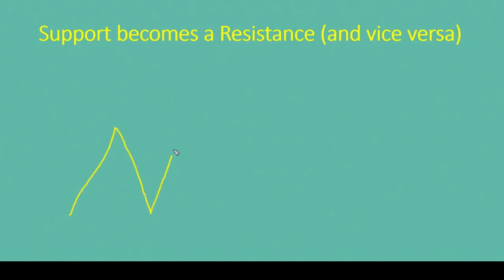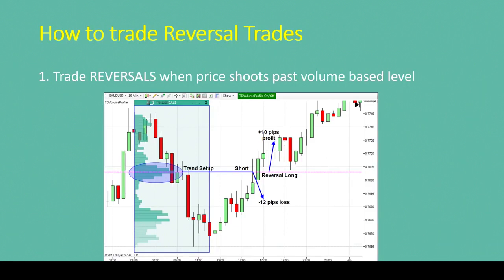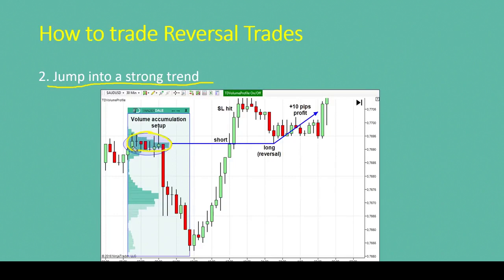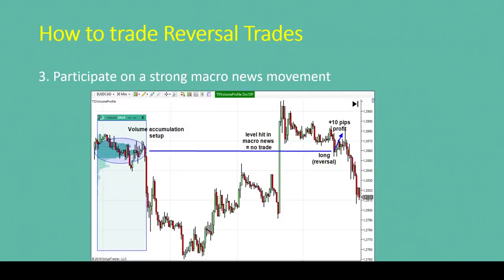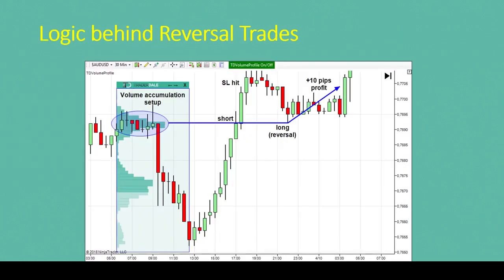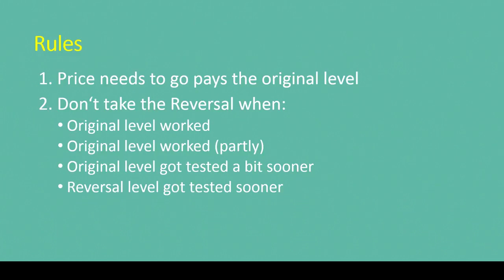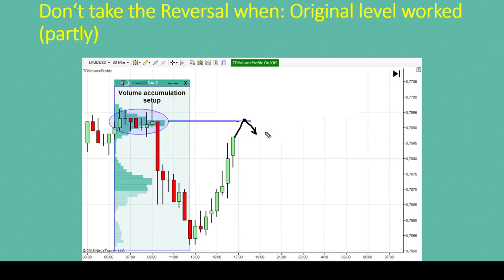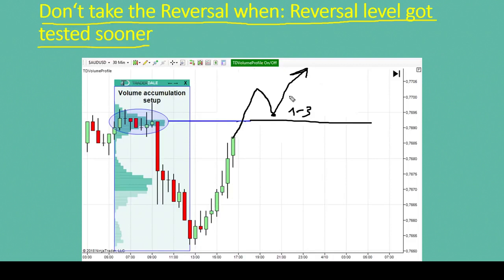29 reversal trades